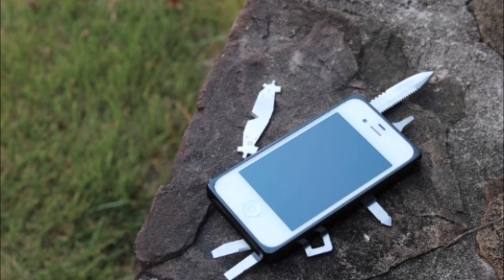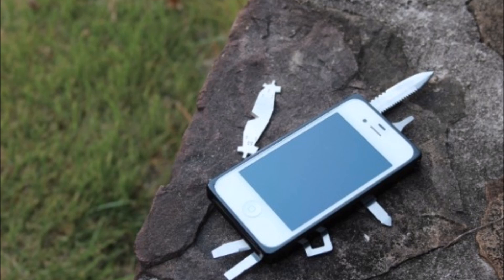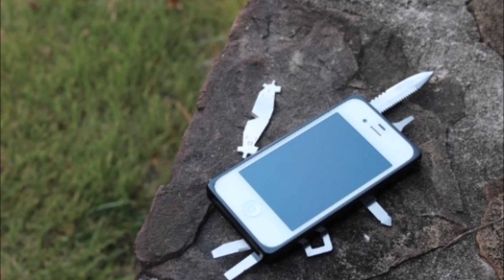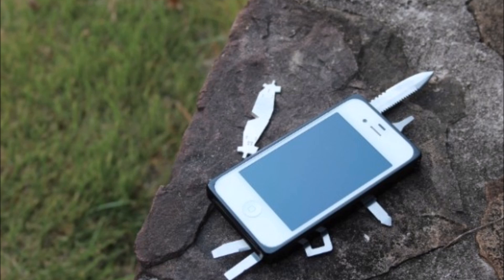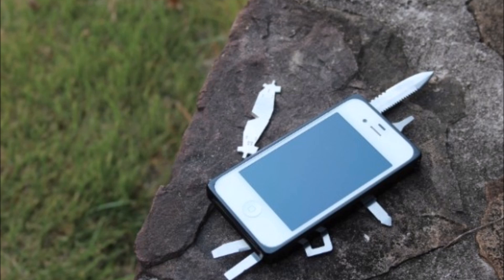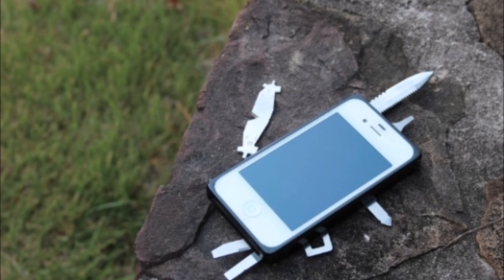Giant Bombcast 10/20/2015 - Pocket Strats and Dan's Plan To Avoid Getting Robbed